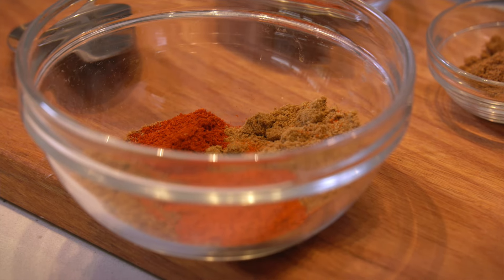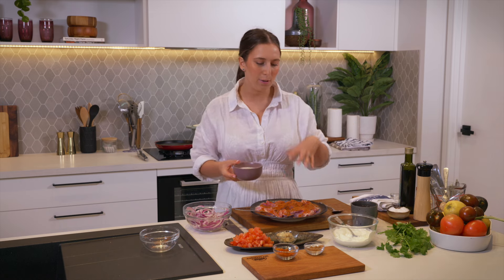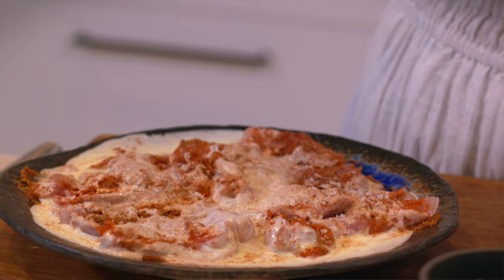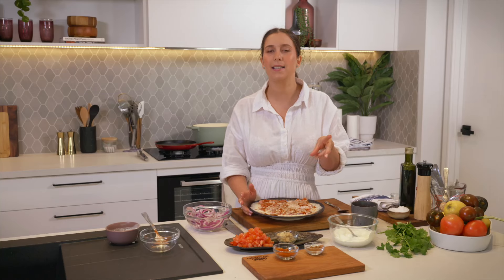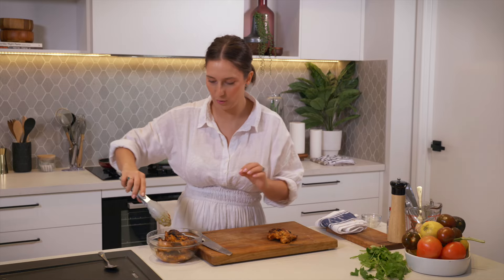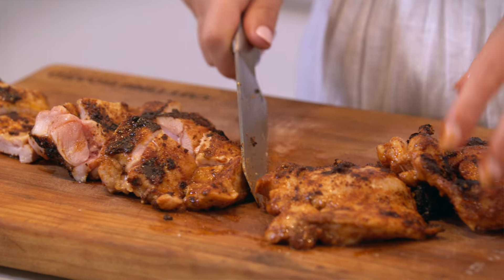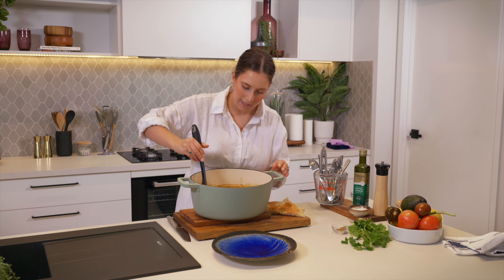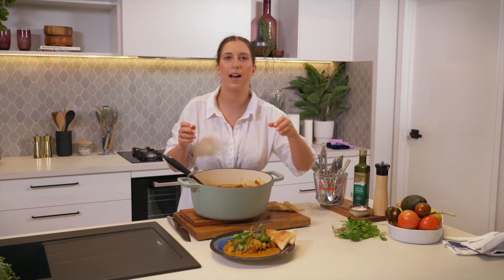🍛 Chicken Tikka Masala | Australian Gas Networks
Discover the ease of cooking Chicken Tikka Masala with a hydrogen-powered cooktop! Experience a new era in cooking with clean and efficient hydrogen gas. For more insights into the future of hydrogen gas in your kitchen,